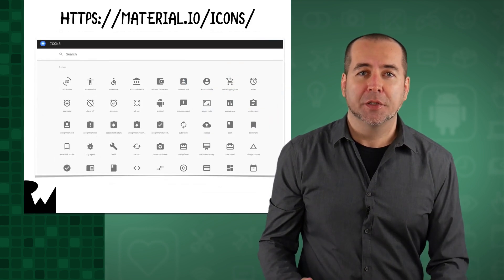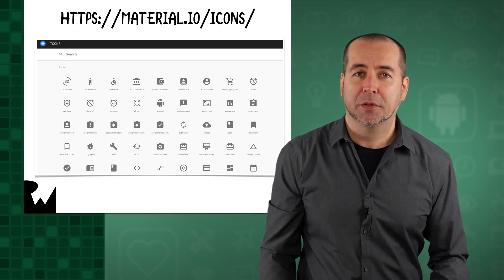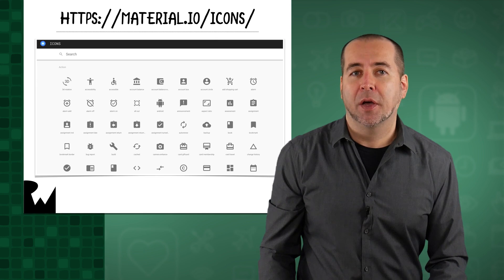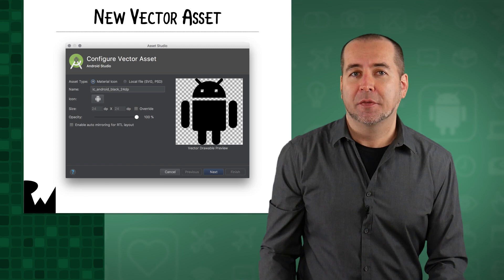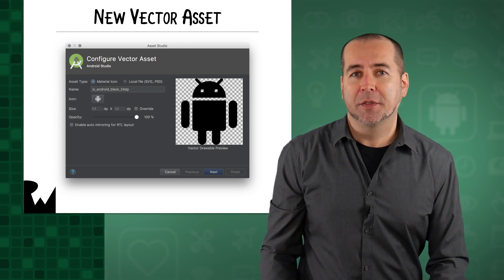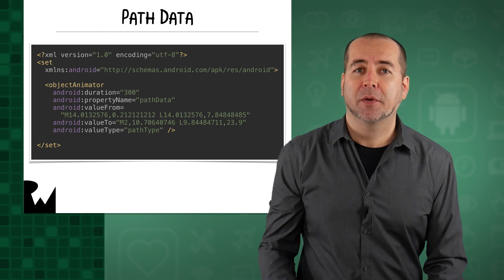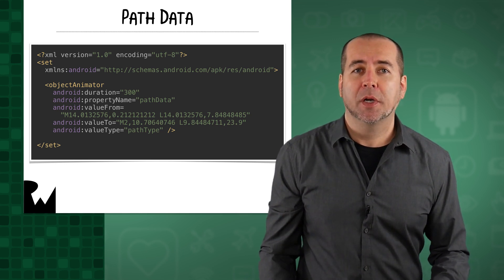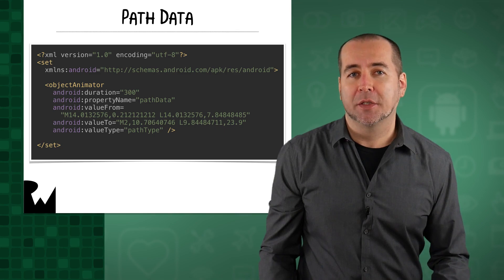Vector Drawables - Android Animations - raywenderlich.com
Learn about the inner working of vector drawables on Android, as preparation for understanding how to animate them.

Android is a mobile operating system developed by Google, based on a modified version of the Linux kernel and other open source software and designed primarily for touchscreen mobile devices such as smartphones and tablets. In addition, Google has further developed Android TV for televisions, Android Auto for cars, and Wear OS for wrist watches, each with a specialized user interface. Variants of Android are also used on game consoles, digital cameras, PCs and other electronics.

Initially developed by Android Inc., which Google bought in 2005, Android was unveiled in 2007, with the first commercial Android device launched in September 2008. The operating system has since gone through multiple major releases, with the current version being 8.1 "Oreo", released in December 2017.

Android is also associated with a suite of proprietary software developed by Google, including core apps for services such as Gmail and Google Search, as well as the application store and digital distribution platform Google Play, and associated development platform. These apps are licensed by manufacturers of Android devices certified under standards imposed by Google, but AOSP has been used as the basis of competing Android ecosystems, such as Amazon.com's Fire OS, which utilize their own equivalents to the Google Mobile Services.

Android has been the best-selling OS worldwide on smartphones since 2011 and on tablets since 2013. As of May 2017, it has over two billion monthly active users, the largest installed base of any operating system, and as of June 2018, the Google Play store features over 3.3 million apps.